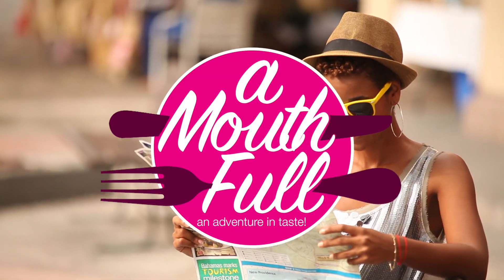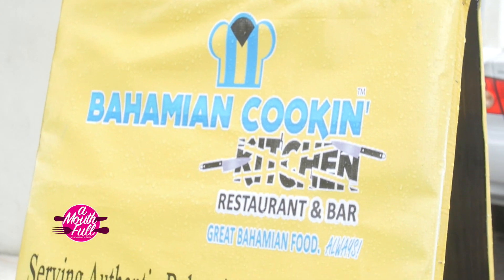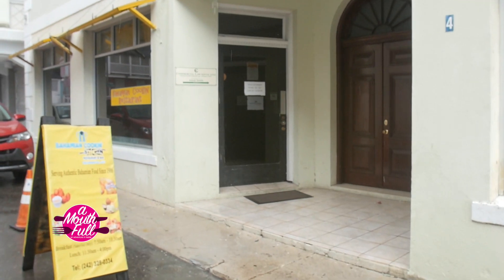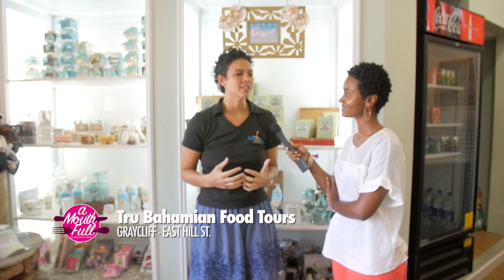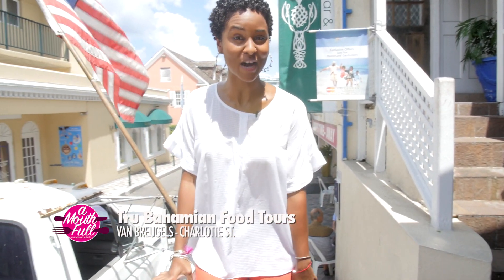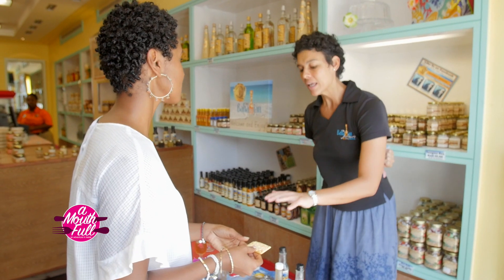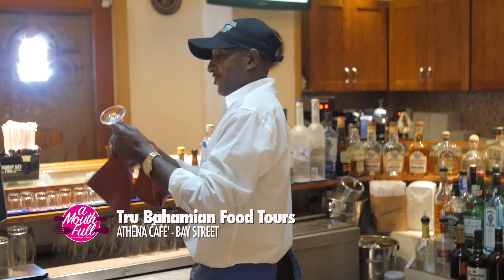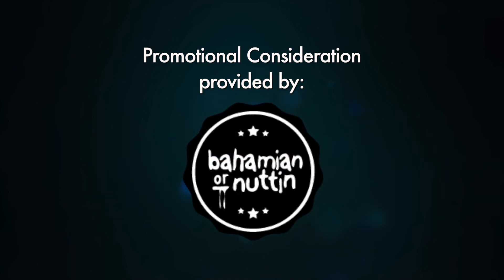A Mouth Full 3-3 | Tru Bahamian Food Tours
As much as we love food, we also love to learn about the foods we eat; their heritage, roots and why they're so important to Bahamian culture. On this week's episode Dre is guided on a Tru Bahamian Food Tour with tour guide Alanna, who walks her through the city center and helps her to discover some hidden foodie gems right in the heart of downtown Nassau. Grab your walking shoes and get ready for a history lesson sprinkled with Bahamian bites along the way.